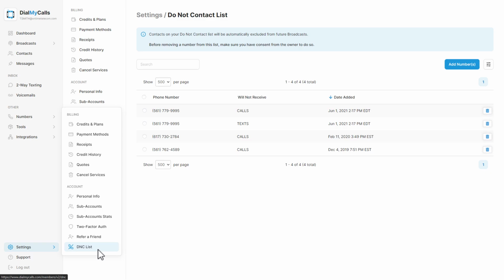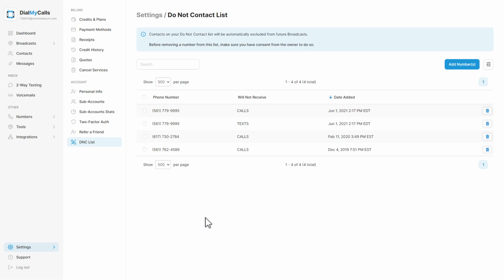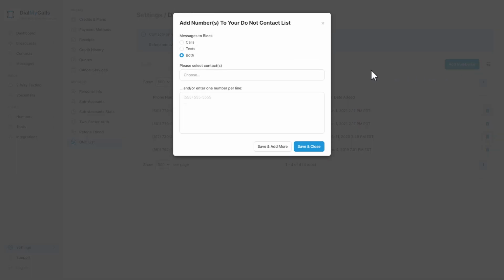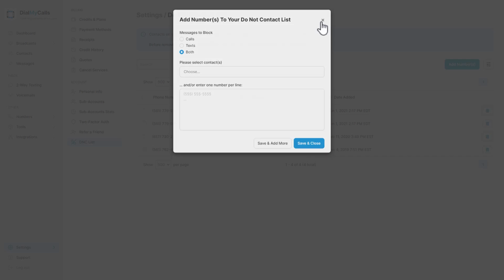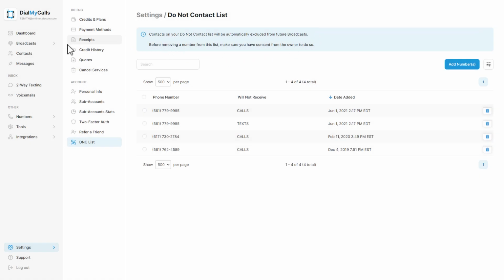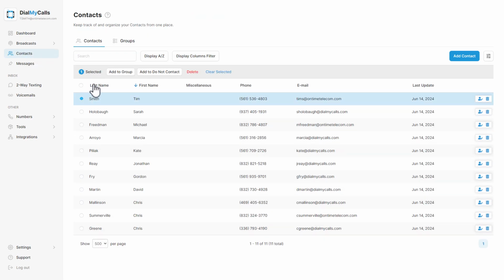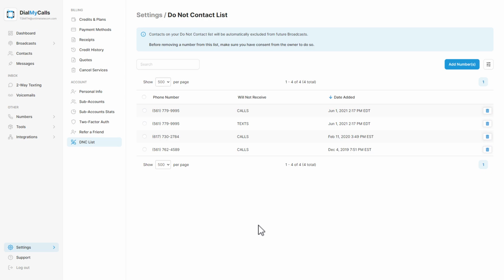DialMyCalls - Do Not Contact List | Manage Opt-Outs for Calls & Texts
Learn how to manage your Do Not Contact (DNC) list in DialMyCalls to respect opt-outs and maintain compliant communication.

In this tutorial, you’ll see how to:
 ✔️ Access the DNC list in your DialMyCalls account
 ✔️ Add contacts to the DNC list manually or from the Contacts page
 ✔️ Select whether contacts should stop receiving calls, texts, or both
 ✔️ Ensure opted-out contacts are automatically skipped in broadcasts

DialMyCalls helps you stay organized while ensuring that recipients who opt out won’t receive unwanted messages. Perfect for schools, HOAs, businesses, churches, and emergency services.